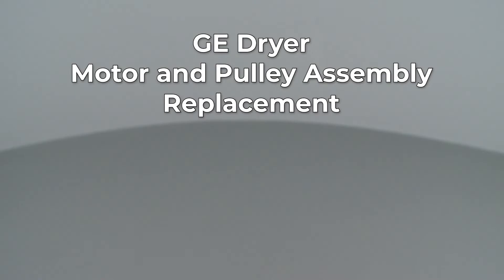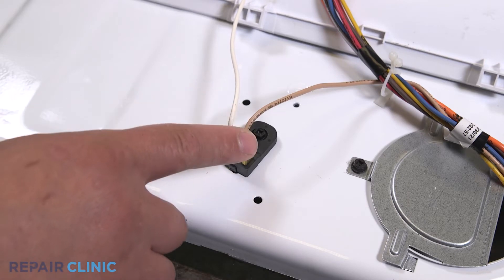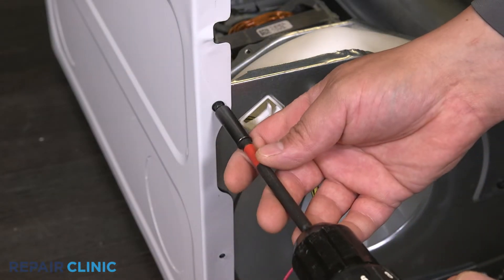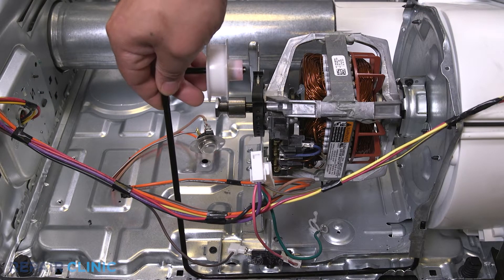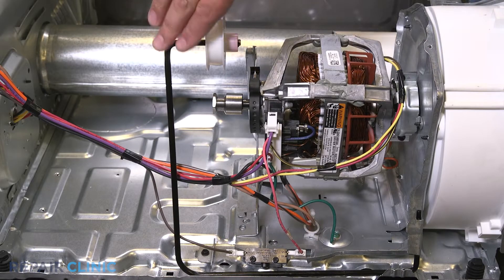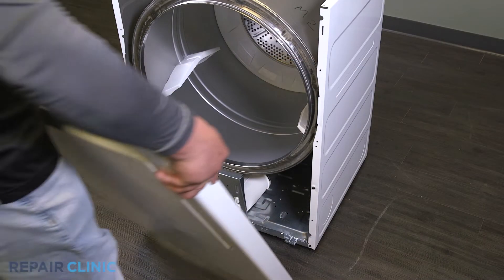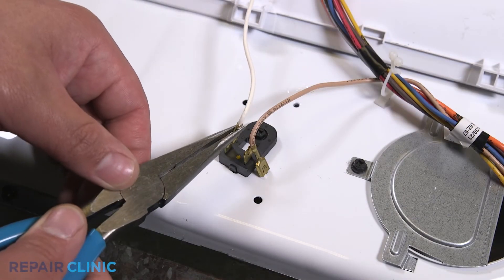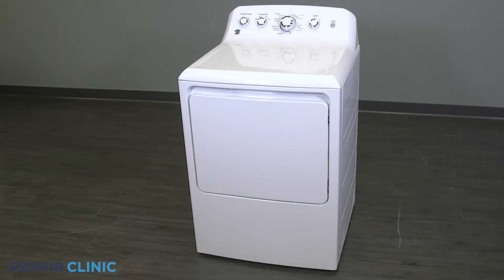GE Dryer Motor and Blower Assembly Replacement WE17X24535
This video provides step-by-step repair instructions for replacing the motor and blower assembly in a GE dryer (Model GTD42EASJ2WW). The most common reason for replacing this part is if it's missing or broken.

This replacement video is applicable to the following brands:
GE